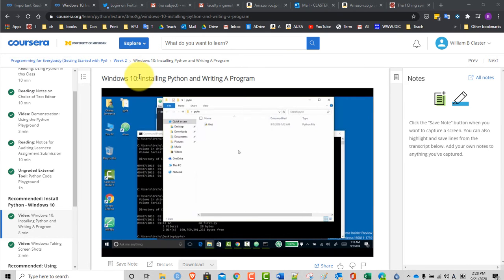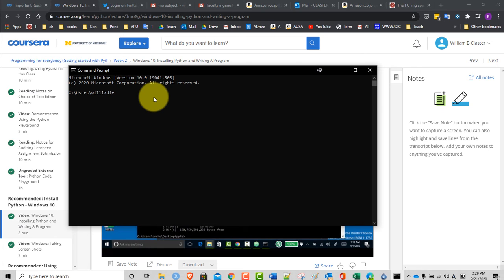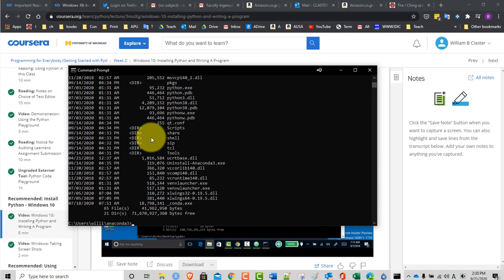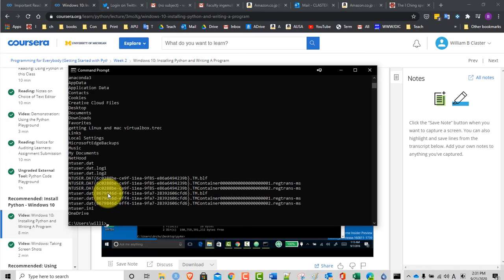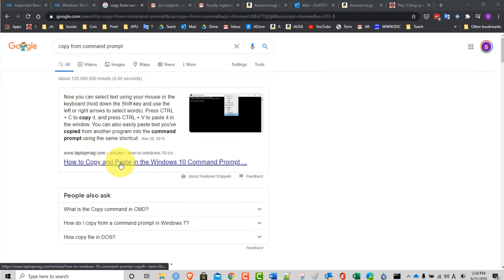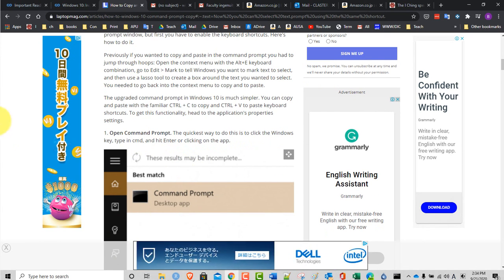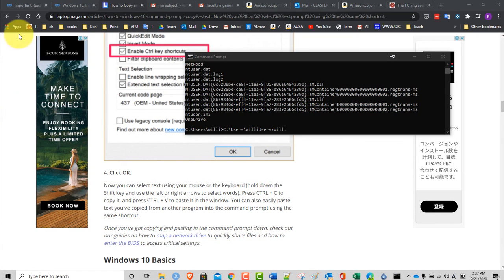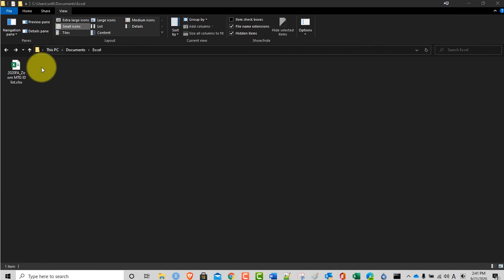command prompt and file extensions